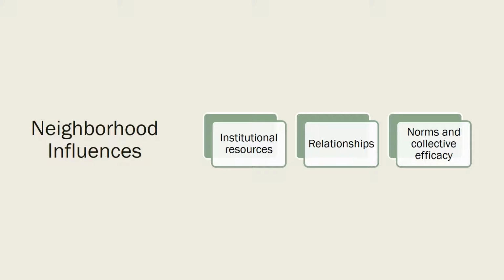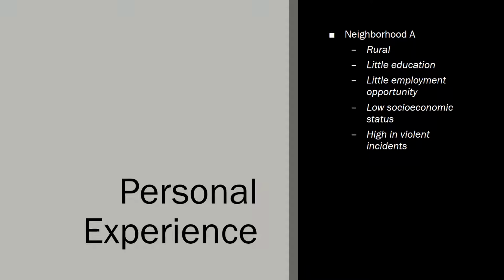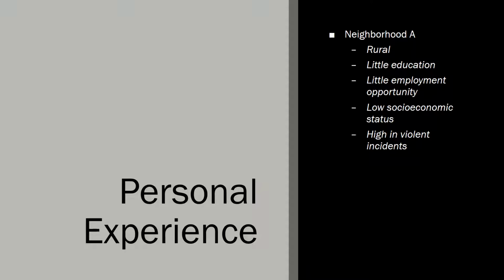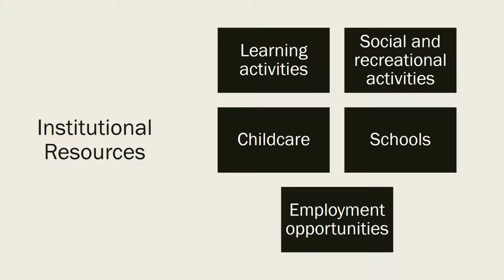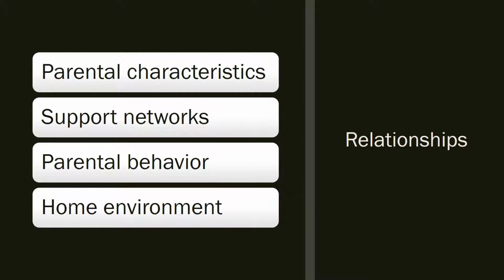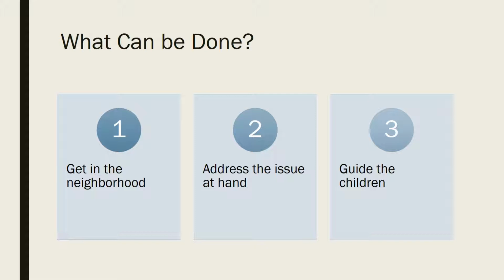Video DB 3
Liberty University
Psyc 525